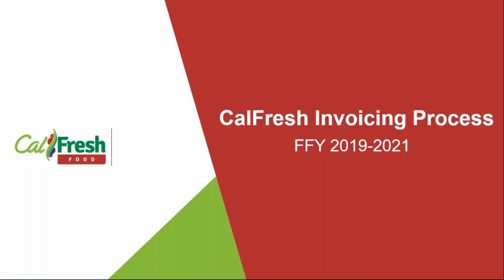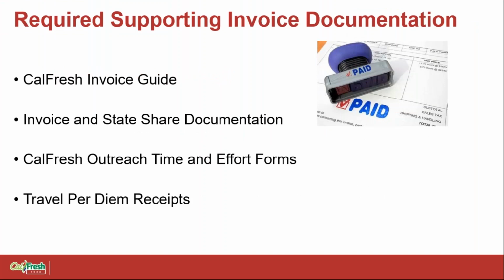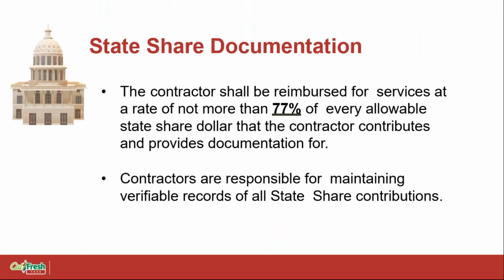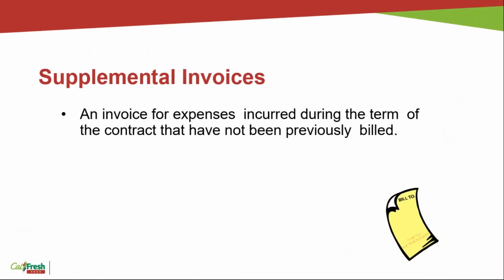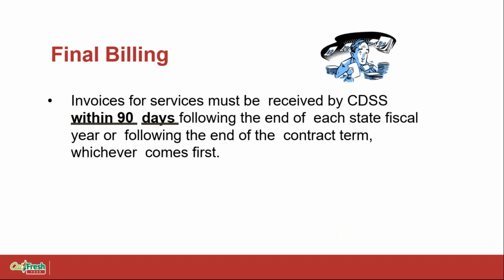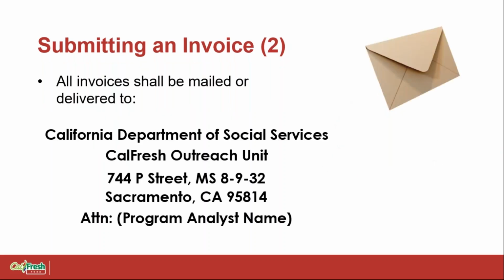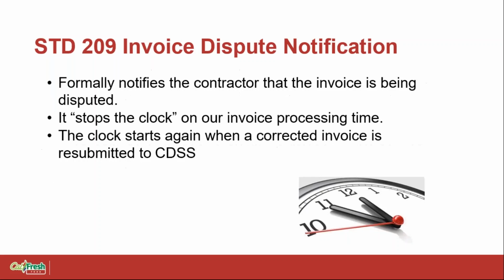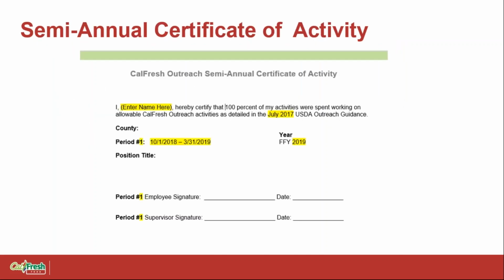CalFresh FFY 2019 2021 Invoicing Process